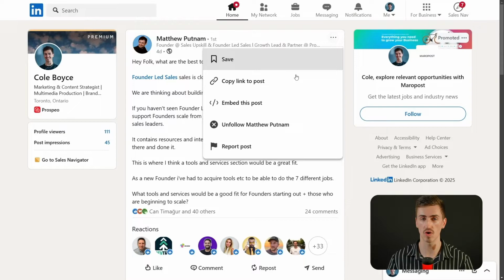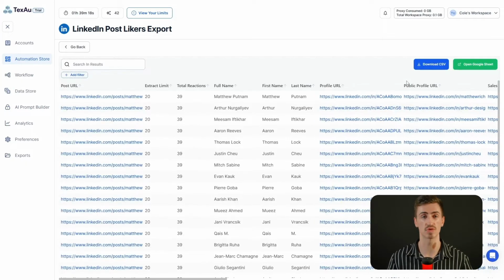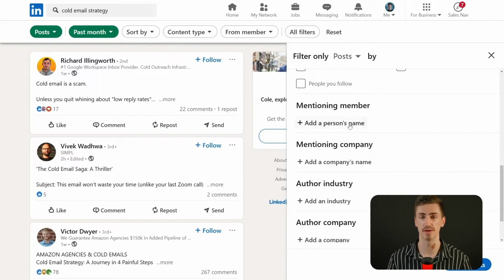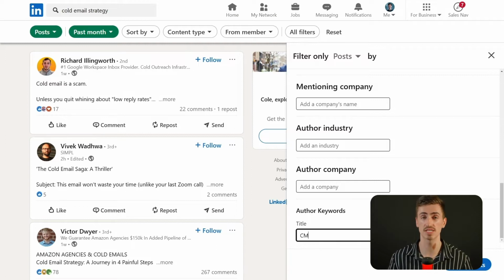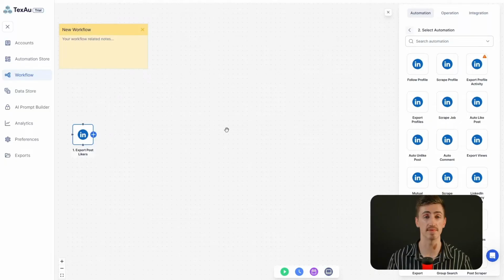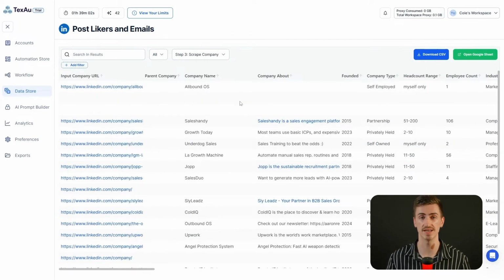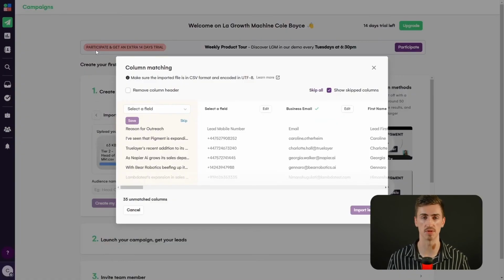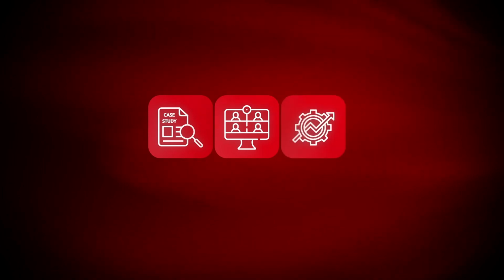How to Convert LinkedIn Post Likers & Commenters to Excel in 2026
Want to turn LinkedIn post engagement into a working lead list in 2026?

You’ll learn to:

- Identify the right posts using your ideal customer profile (ICP)
- Export likers and commenters to Excel or CSV
- Clean, segment, and automate the list for outreach

Stop guessing who to contact next. Target the people already engaging with your content and turn post activity into pipeline.

Timestamps 🕒

00:00 - 00:19 Intro
00:19 - 01:08 Exporting LinkedIn Post Likers & Commenters
01:08 - 03:05 LinkedIn Post Lead Generation Strategy
03:05 - 04:16 Uncover Professional Emails from Likers and Commenters
04:16 - 06:04 Automating your Outreach
06:04 - 06:17 Outro